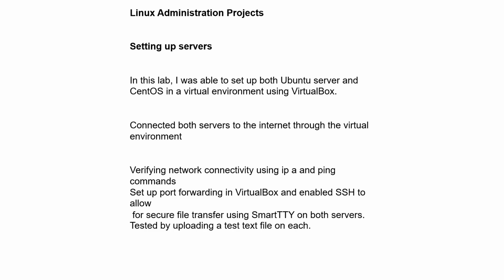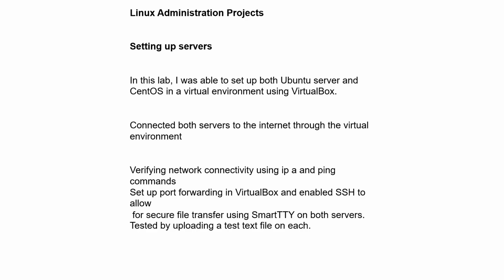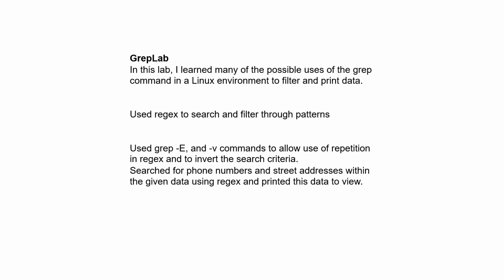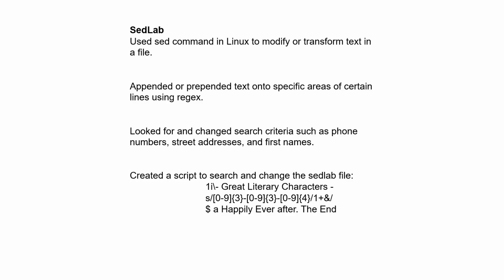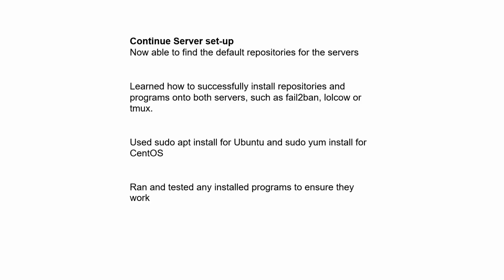LinuxAdminMidtermPortfolio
This is my midterm draft of my portfolio for the Linux Administration course